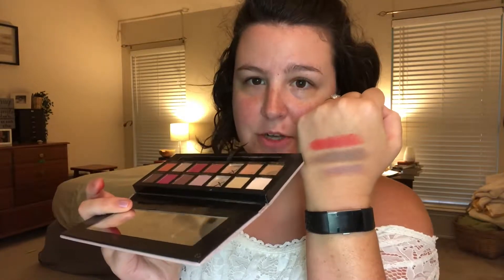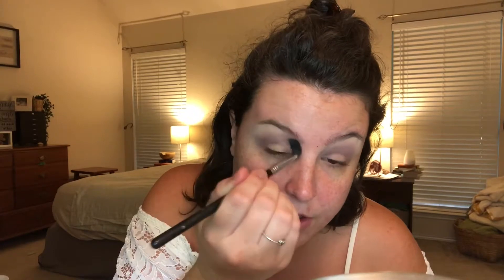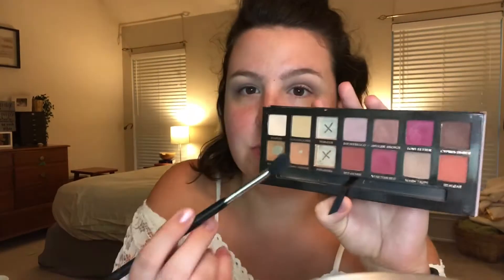EYESHADOW COLLECTION BINGO EP.3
SO sorry for the clicking noise during the first half of the video.